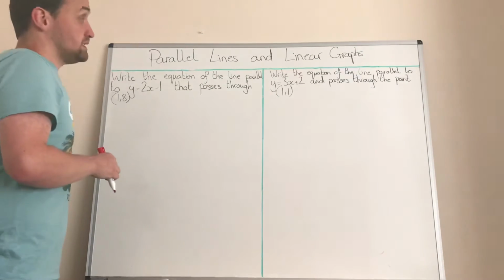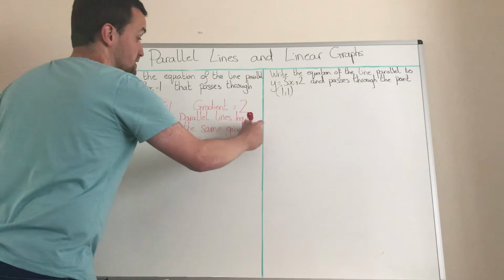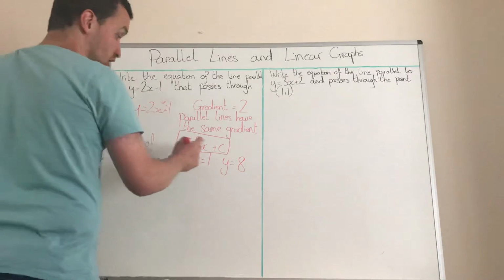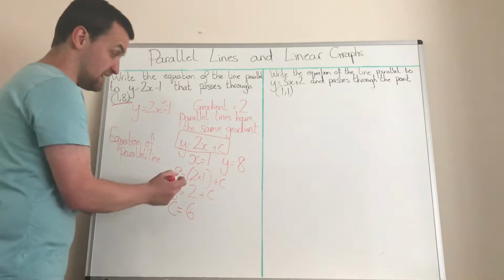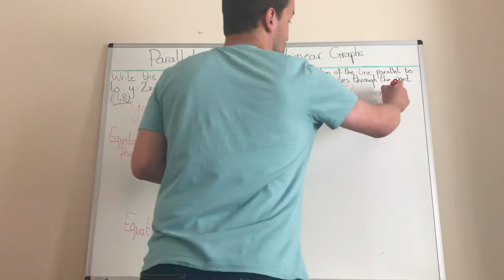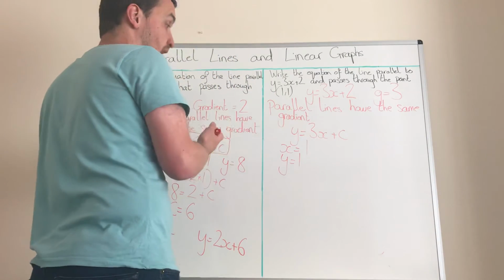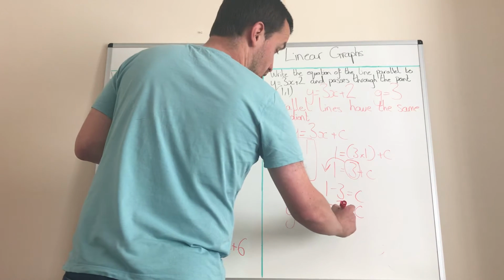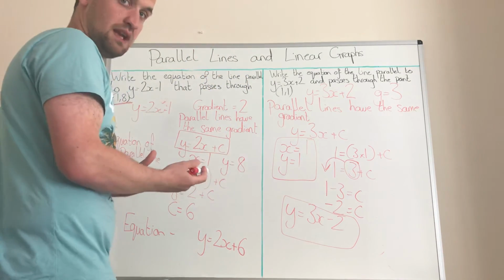Equations of Parallel Lines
Following on from the previous lesson, we are moving on to finding the full equation of a parallel line and being given a point that it goes through.